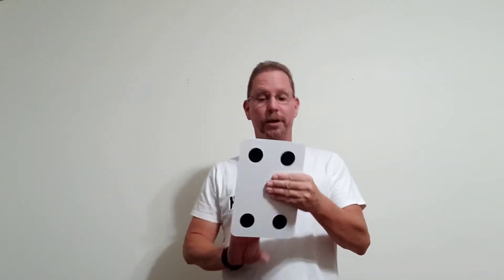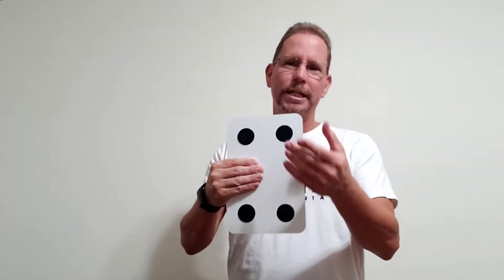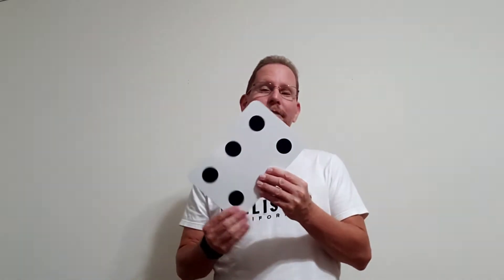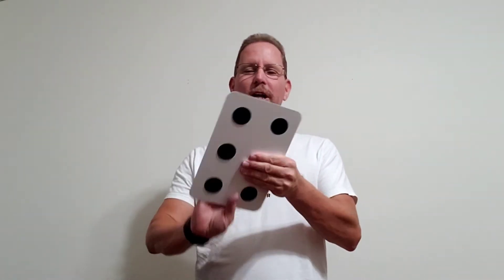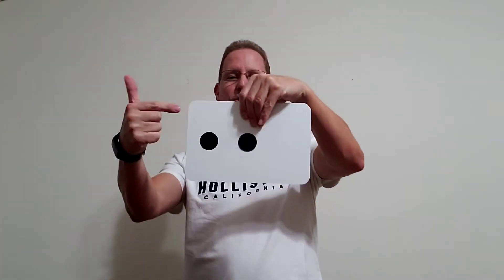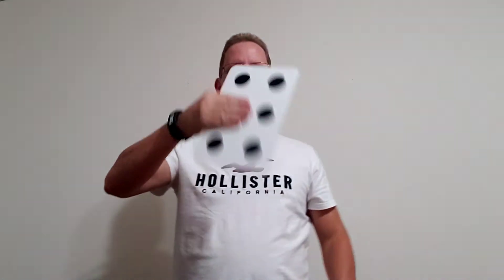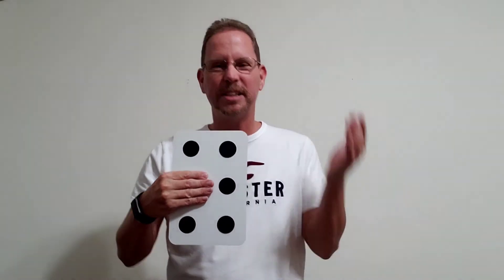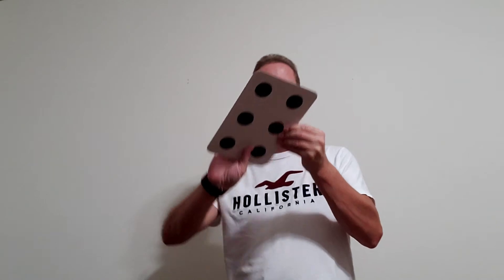Multiplying Dots magic trick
Magician Keith Gwaltney shares how to do a multiplying dots magic trick. All you need is a marker, something to write own and maybe just a little bit of magic 😏